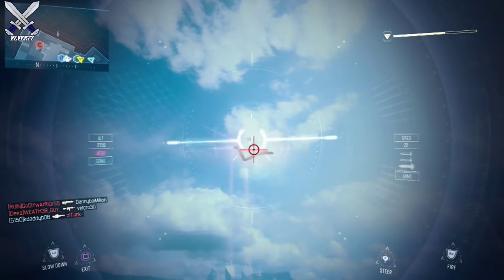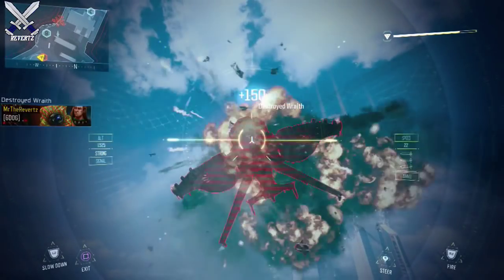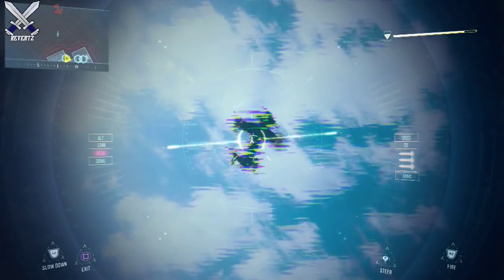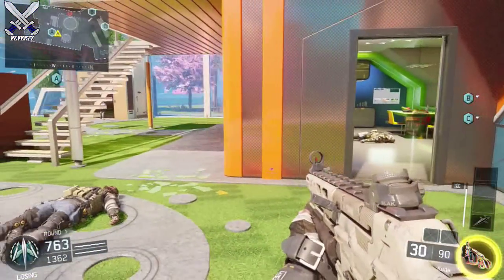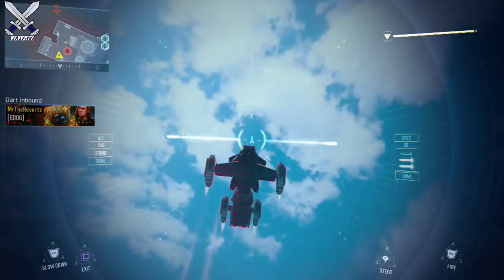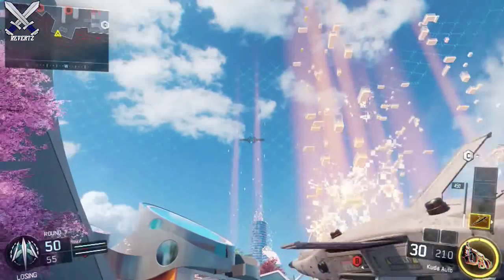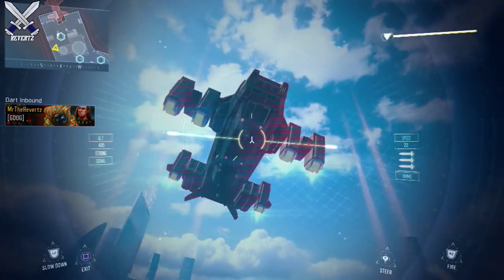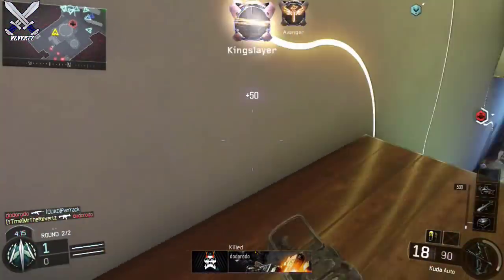Black Ops 3 Tips & Tricks: THE "DART" DESTROYS SCORSTREAKS BEFORE THEY SPAWN!!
Call Of Duty Black Ops 3 tips and tricks showing how I think the Dart is a very underrated scorestreak in black ops 3.

● LAST VIDEO
●LAST VIDEO